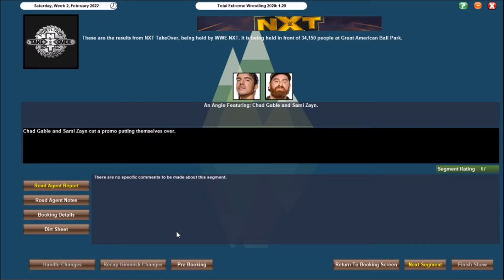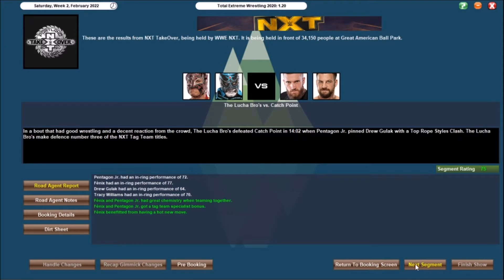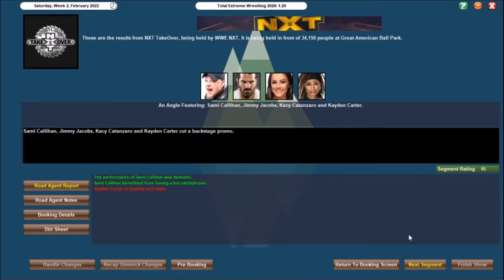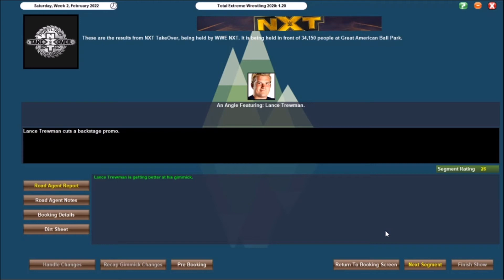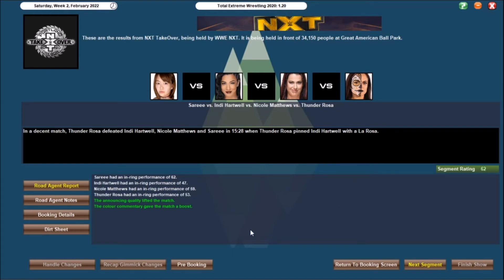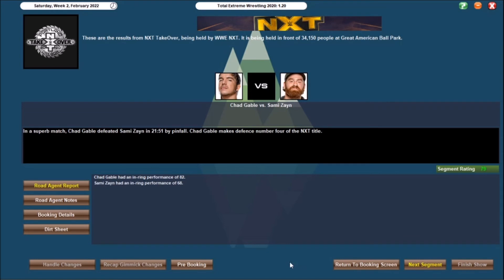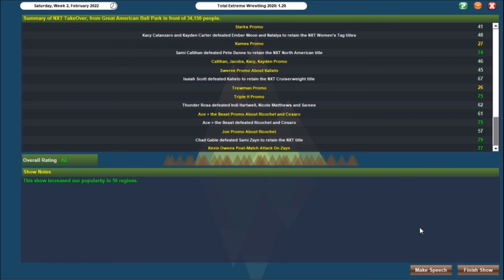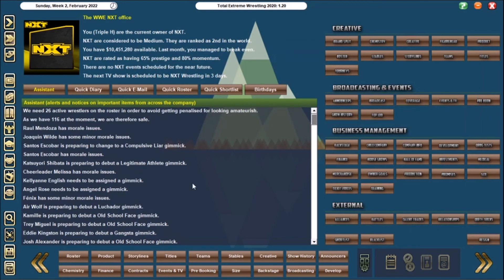TEW2020 - NXT Takeover (Feb) - The WWE/NXT save - EP31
The NXT Championship is on the line as NXT Takes over again. Chad Gable takes on Sami Zayn as the latter looks to become a 2 time NXT Champion.

Ace Austin and Babatunde continue their rise to prominence and they will take on the team of Ricochet and Cesaro.

Dana Brooke has suffered an injury that will keep her out until Takeover Wrestlemania, so a fatal 4 way will take place to see her opponent for that show.

All this and more at NXT Takeover.

Thank you very much for taking the time out of your day to watch this Total Extreme Wrestling 2020 Video.

If you could spare a second to leave a like it would be deeply appreciated. Please don't be afraid to comment either, I am aiming to trying to make the channel as social as possible.

If you are looking to buy the game. It can be bought from the GDS webstore through their own E-Licence. Unfortunately they have no plans to bring the game to steam.

Great sources of information and mods for the game.

.Personal Plugs.